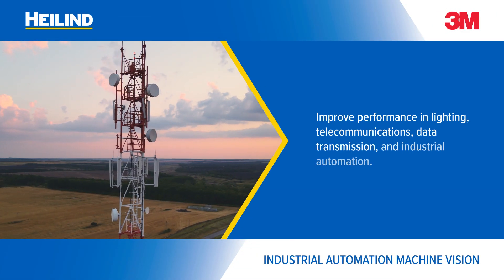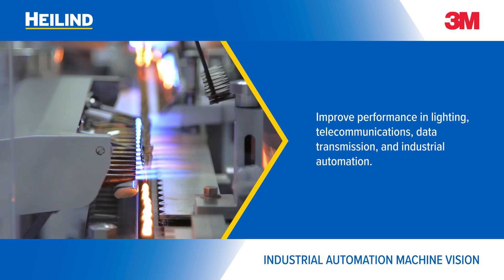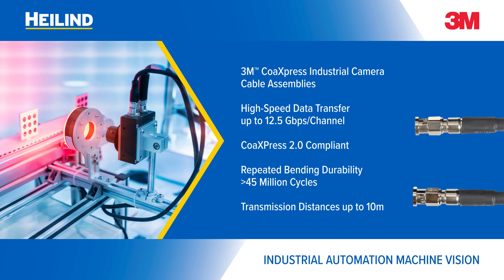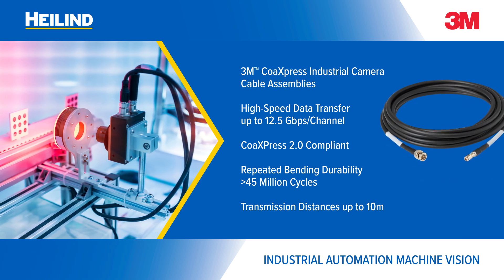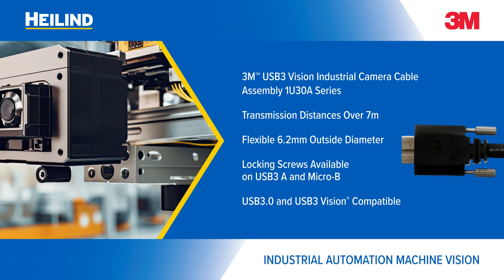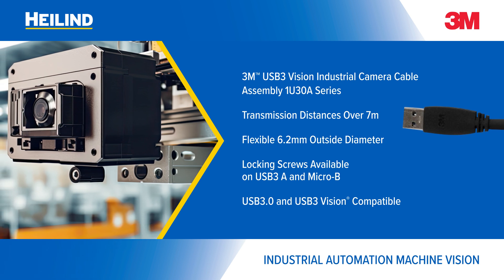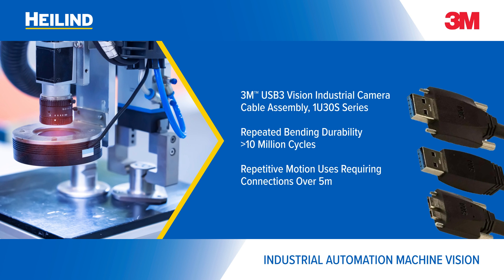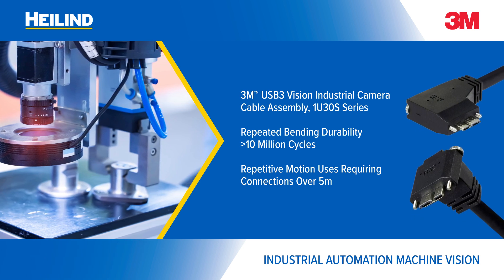3M Industrial Automation Machine Vision | Heilind Electronics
3M’s USB3 Vision and CoaXpress industrial camera cable assemblies enhance performance and reliability over extended transmission distances, offering dynamic bending durability for high-speed, high-density machine vision applications across lighting, telecommunications, data transmission, and industrial automation sectors.